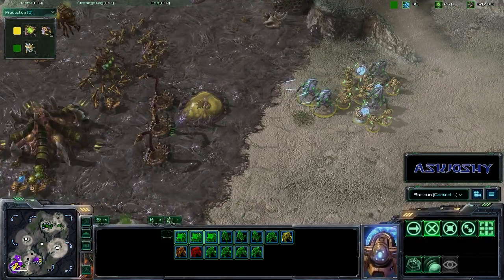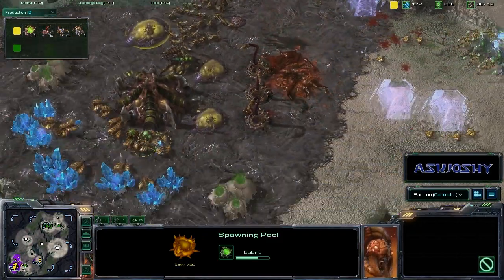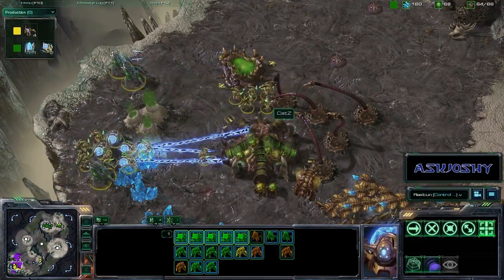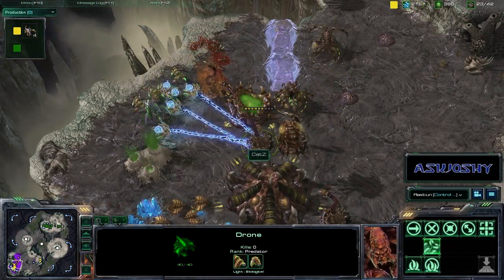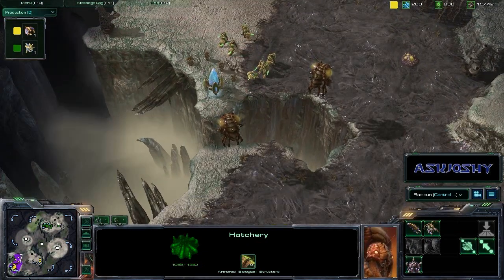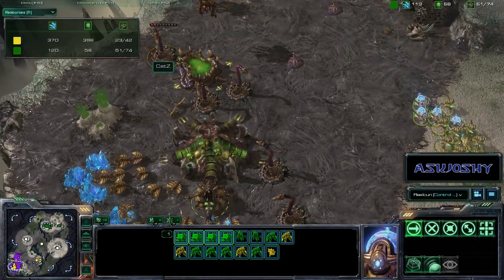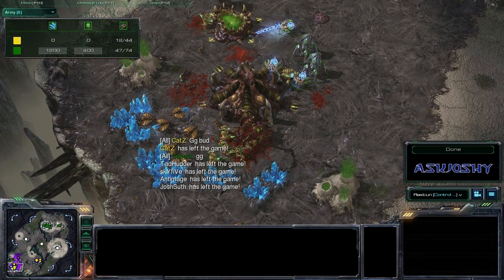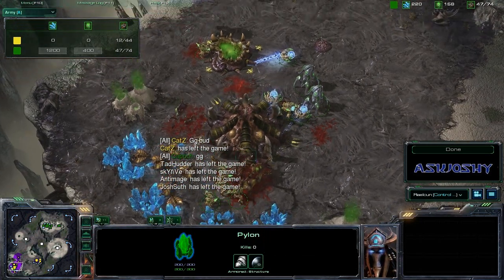CatZ vs. Capoch Game 4 2/2 - StarCraft 2 Beta Commentary (#48)